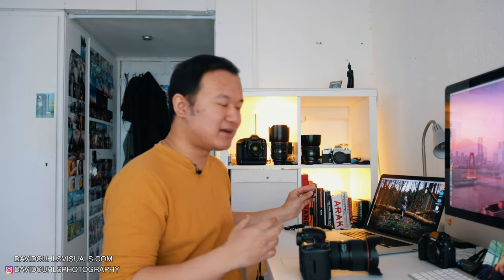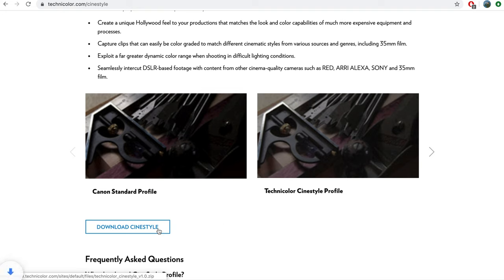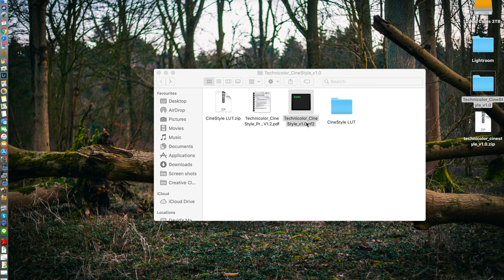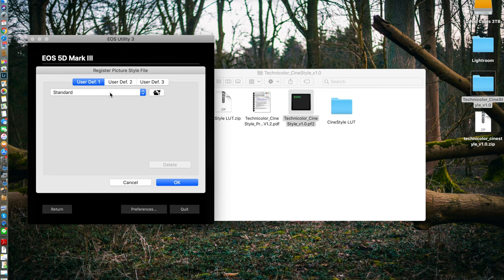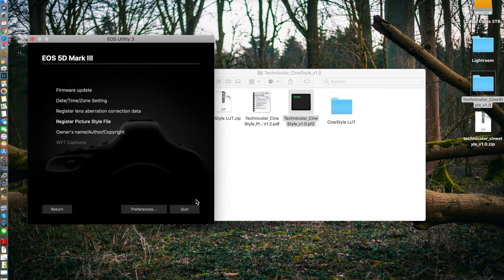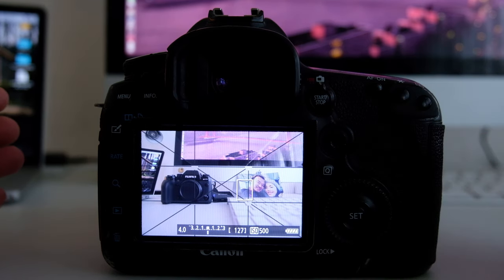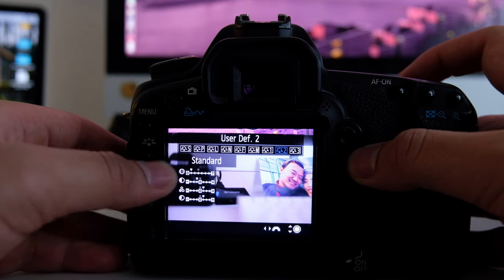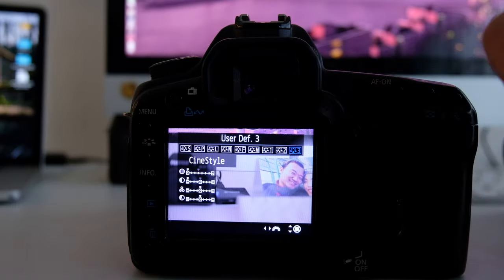Installing (flat) Picture Profiles for Canon Cameras [requested video]